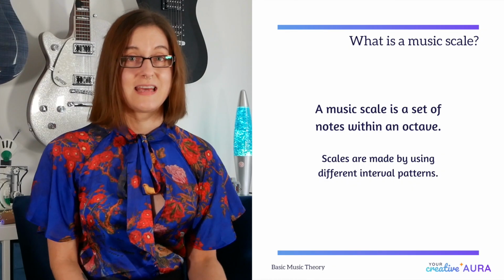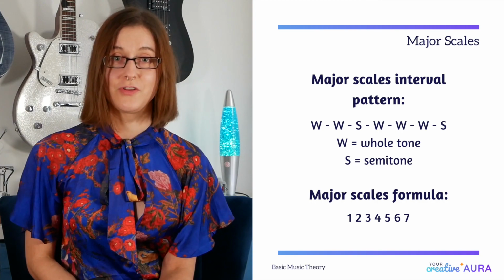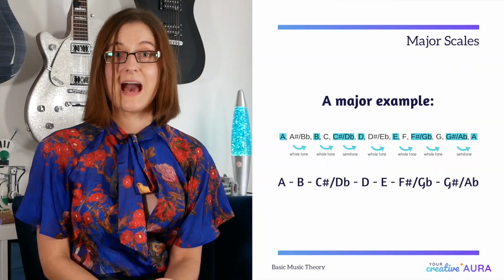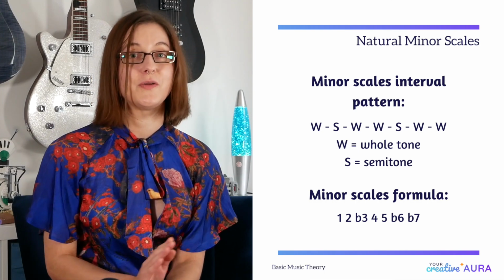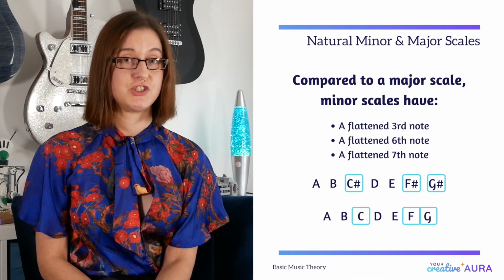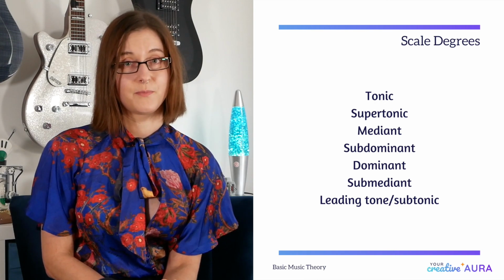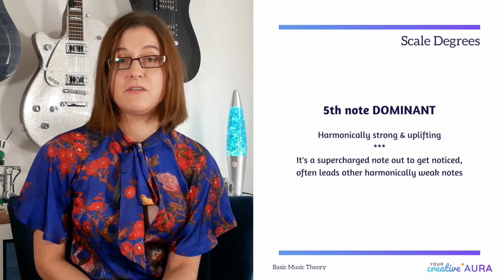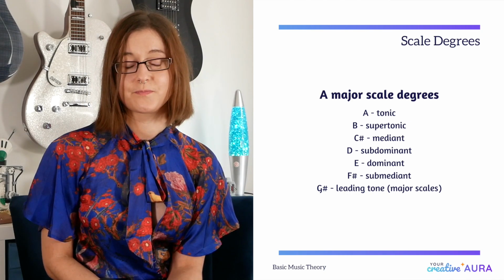Basic Music Theory - Music Scales (video 3)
Hello, and welcome to video 3 in this Mini Crash course series on the Basics Of Music Theory.

In this video we’ll be going through:

* Major scales
* Minor scales
* Scale degrees

Prefer reading?